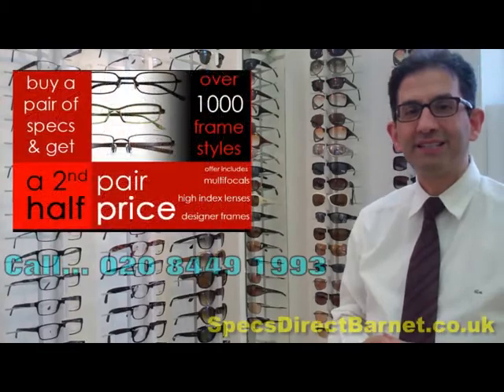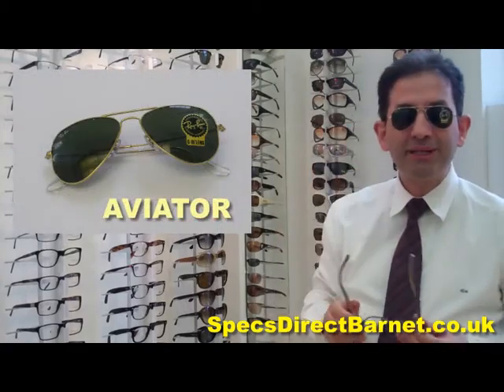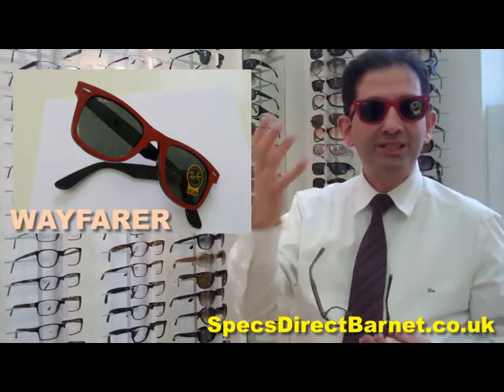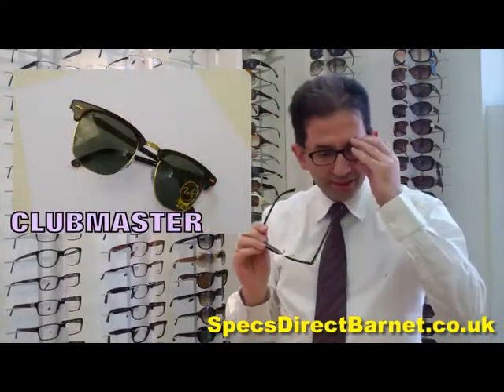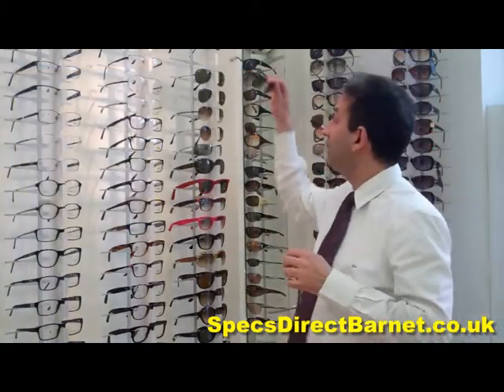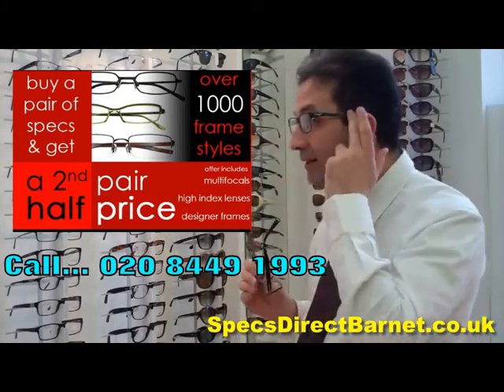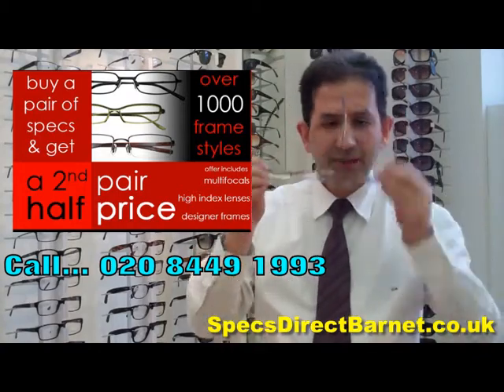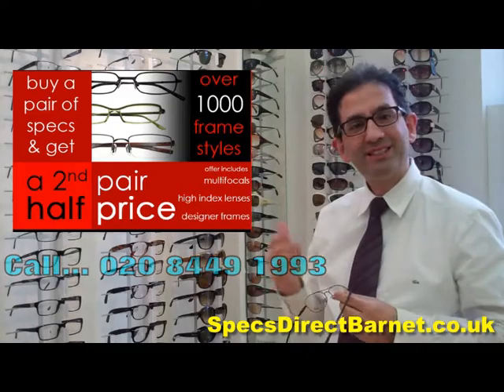Ray-Ban Designer Eyeglasses [WAYFARER Ray-Bans] Specs Direct Barnet UK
Chris shows us a Collection of Ray-Ban Designer Eye-wear WAYFARER CLUBMASTER and AVIATOR Yes The Tom Cruise Look from 'Top Gun' are all featured in this Video. Lookout for the fabulous Ophthalmic Ray-Ban Eyeglasses Stunning...
Be sure to call in to Specs Direct Barnet UK or give them a Call them they'll supply Nationwide and have 1000's of Designer Eye-frames.